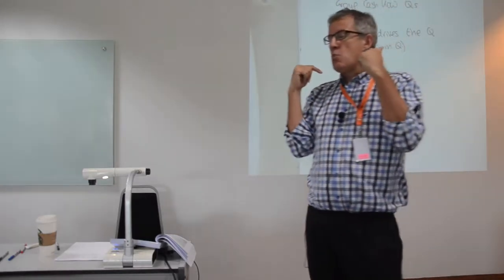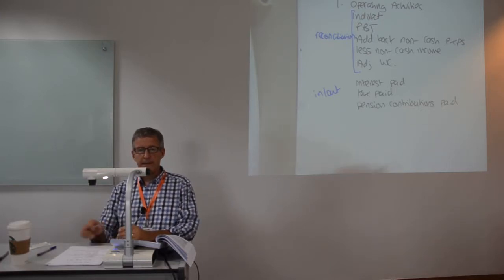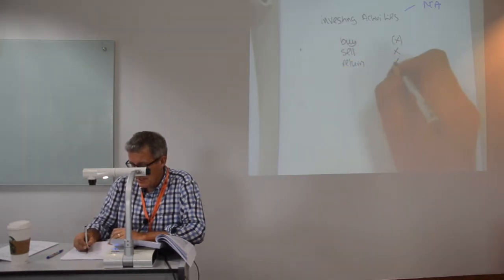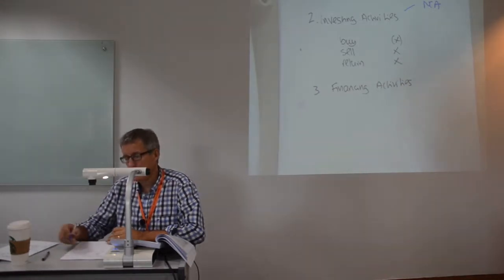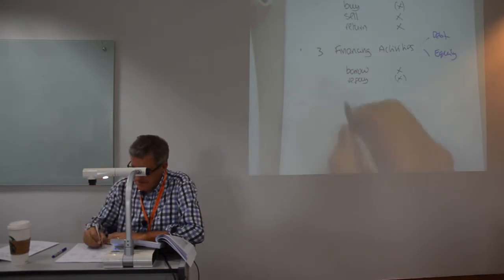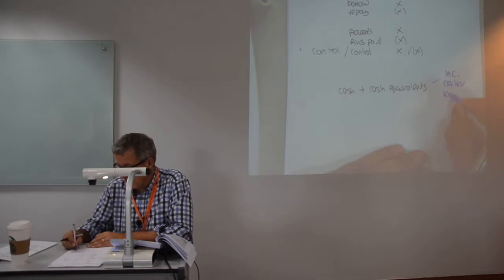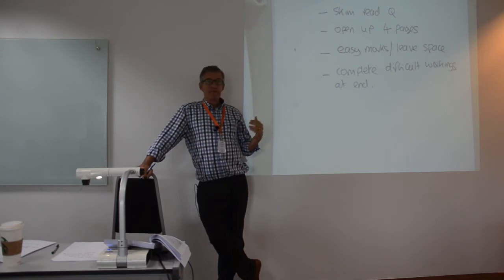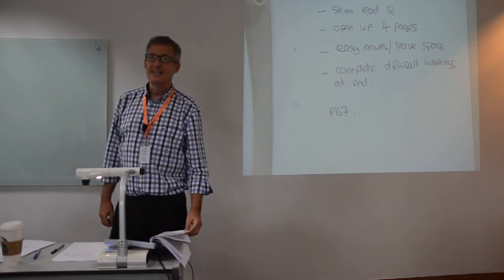FTMS ACCA P2 IRC by Tom Clendon 07 05 2017 Part 1 Session 2